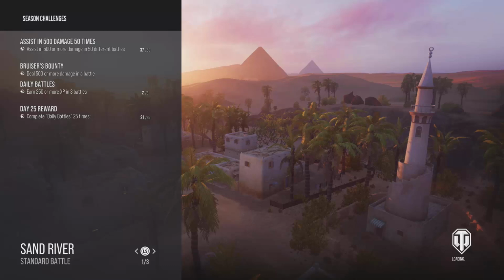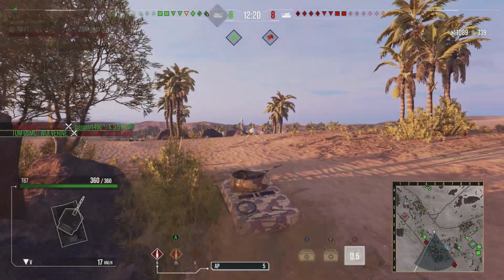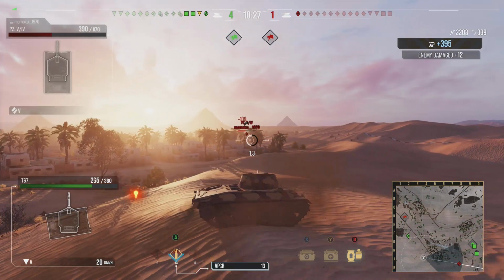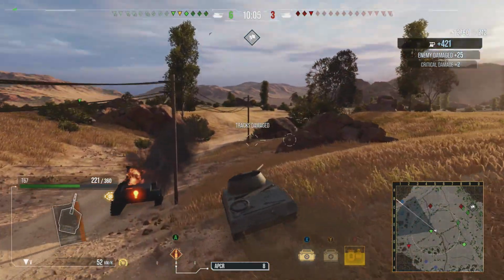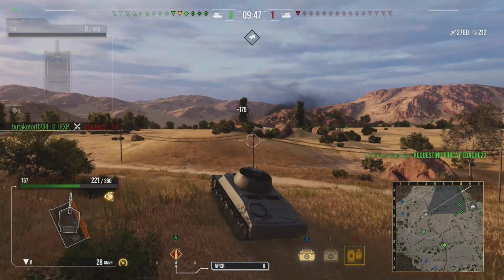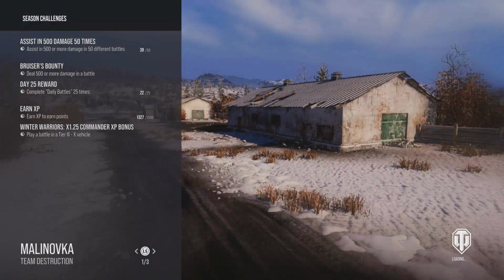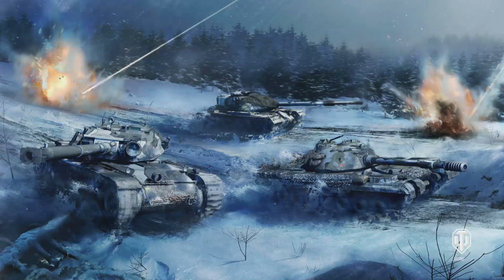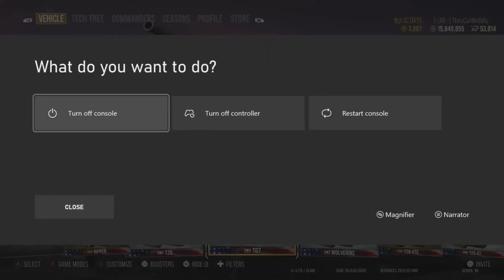World of Tanks 6.0 || Xbox One X || T67 || Infamous OP Tier 5 Seal Clubbing Tank... 3 Marked!!!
It truly is the turreted E-25 of Tier 5.